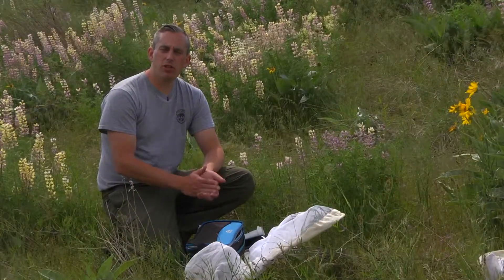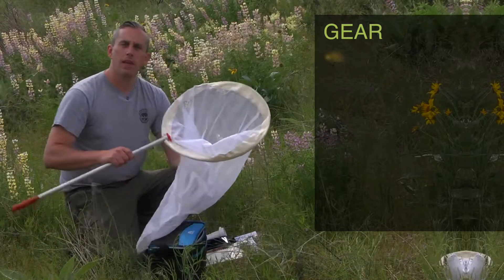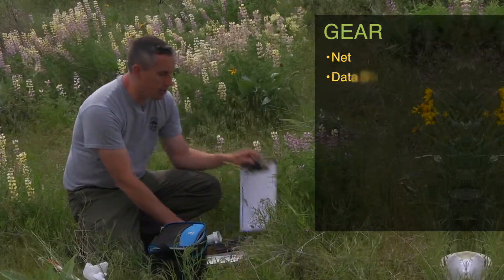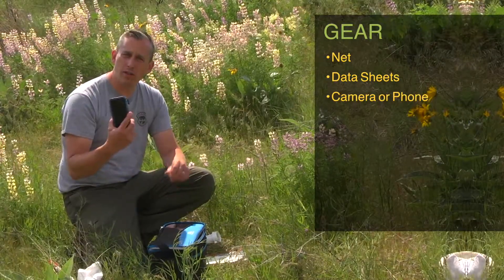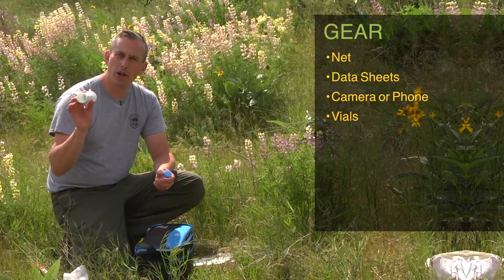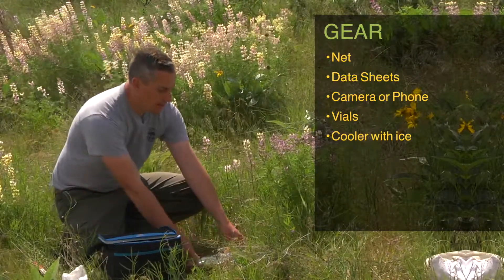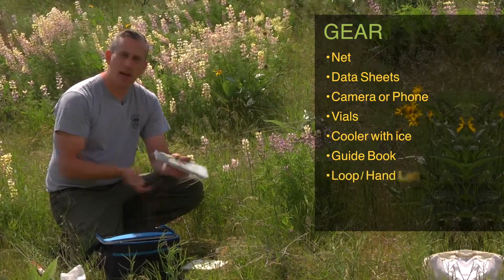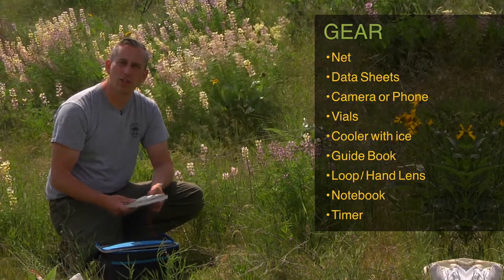Bumble Bee Collecting Gear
Are you interested in bumble bee conservation? ‘Bumble Bee Collecting Gear,’ is one of a series of videos for citizen scientists to learn how to collect and submit data for Bumble Bee Watch and the Bumble Bee Atlas.

Thousands of citizen scientists across North America are working to learn more about bumble bees and other pollinators.  If you want to be involved contact your local Fish and Game office or go to the Pacific Northwest Bumble Bee Atlas webpage Outside of Idaho?
VO/MM/RW/RH  2019